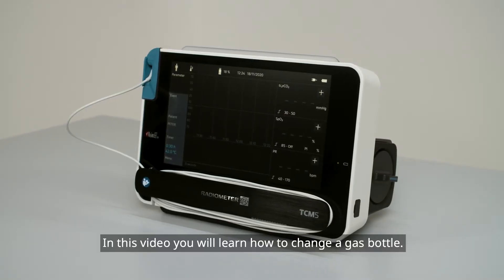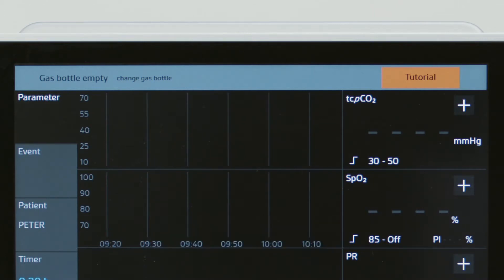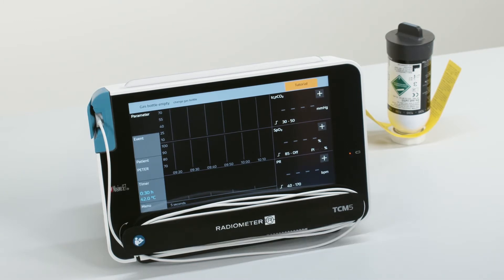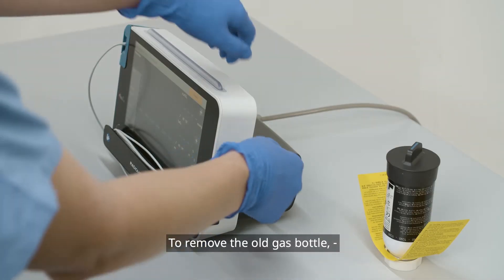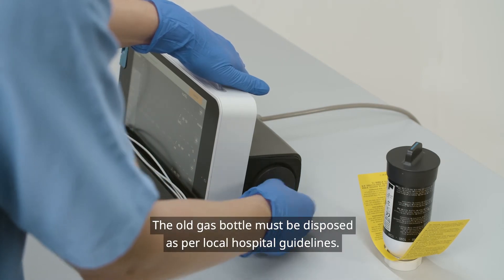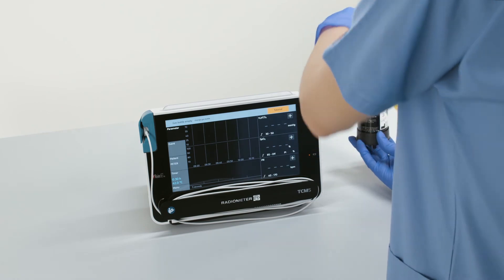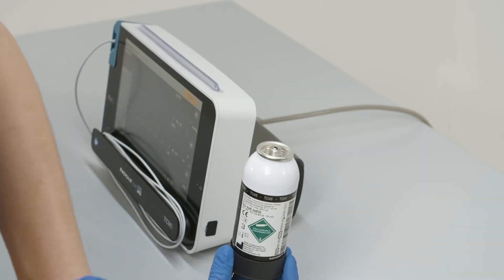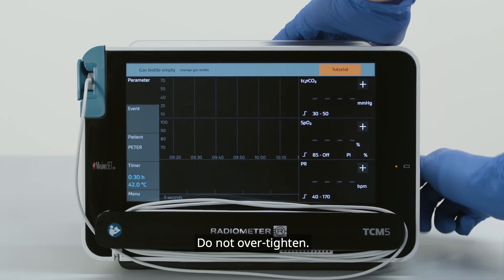12 TCM5 Changing a gas bottle (tv_en)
Learn how to change a gas bottle on the TCM5 transcutaneous monitor.

Get more information about the blood gas syringes and capillary tubes